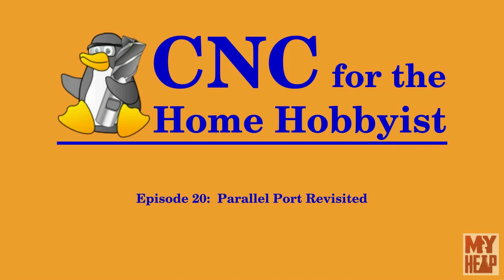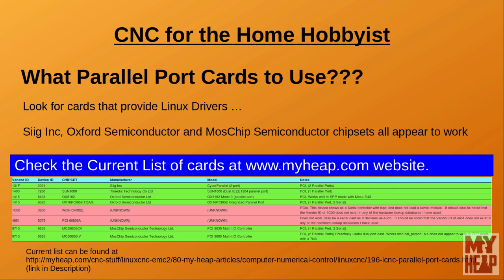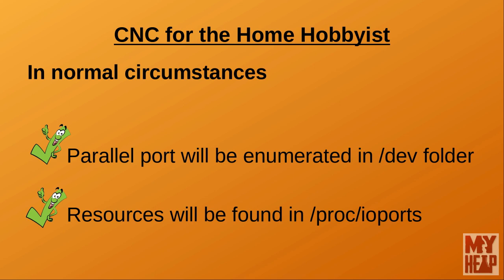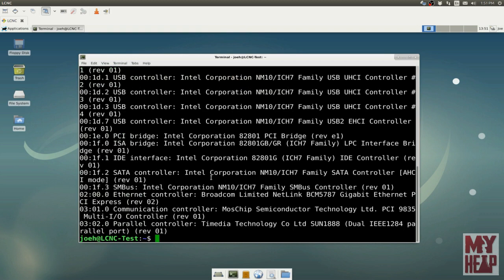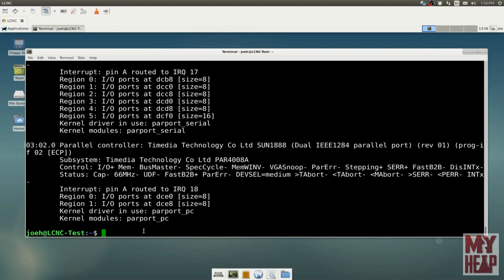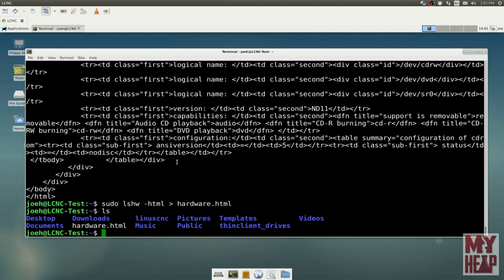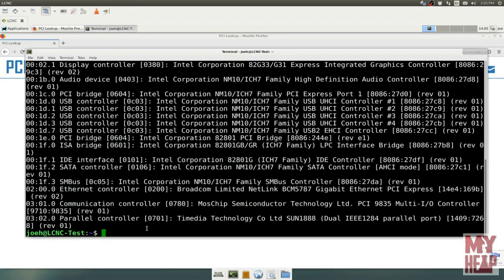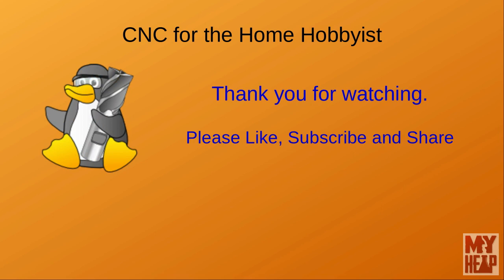LinuxCNC for the Hobbyist - 020 - Parallel Port Revisited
In this episode I talk about some of the issues people have run into when installing a parallel port card into their computer.  I give some examples of some additional commands to try to find out what the computer thinks you have installed when things go awry.  Finally I give you a link to a page on my website that has a list of cards that are known to work, and not work with LinuxCNC.  I also encourage you to participate in the development of this list.  All of which can be found by going